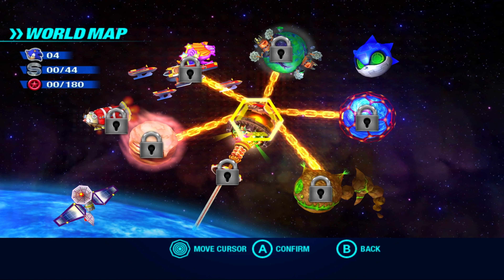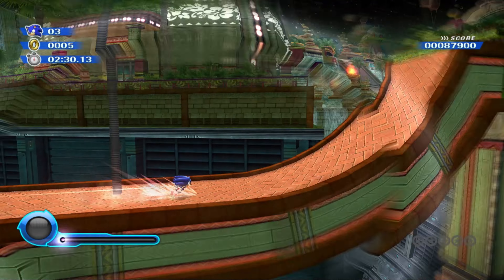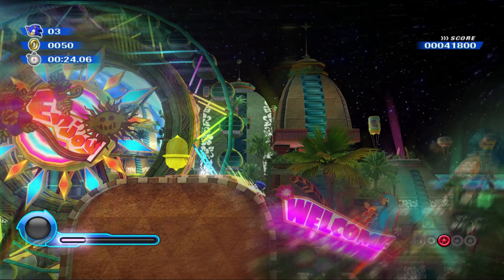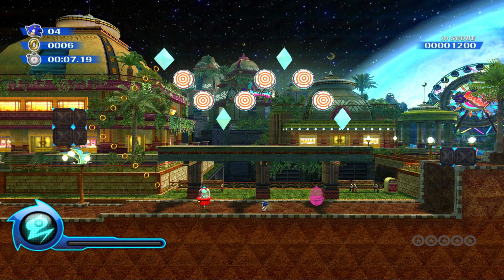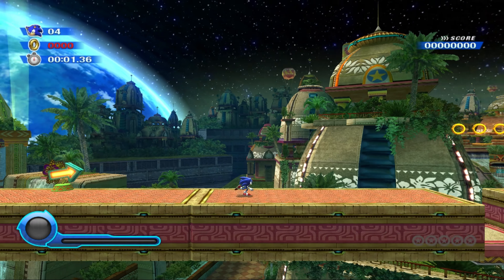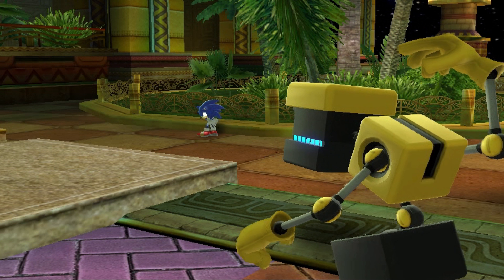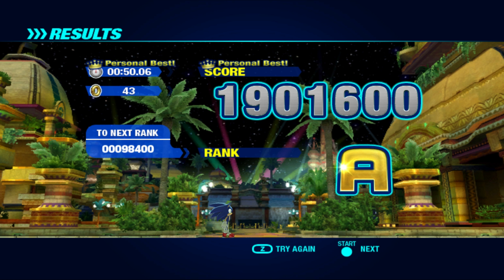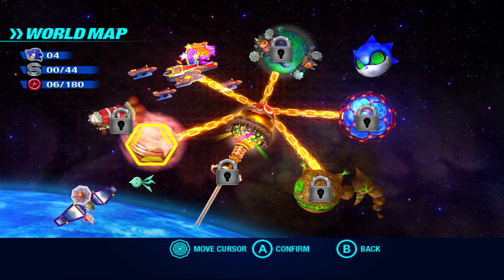Sonic Colors #2 Wisps And Captured Aliens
Hey what's up guys MetaYoshi here back with some MORE SONIC COLORS a brand new series I have started not too long ago!!! last time we stepped foot into the first zone and this is the continuation of it! hope you enjoy!

PC SPECS
Processor
3.4 GHz Intel Core i7
RAM
32 GB DDR4
Hard Drive
512 GB
Graphics Coprocessor

Brand Name
Alienware
Series
Area-51 a51R2
Item model number
Area-51 a51R2
Hardware Platform
PC
Operating System
Windows 10
Item Weight
44 pounds
Product Dimensions
22.4 x 2,515 x 10.7 inches
Item Dimensions L x W x H
22.41 x 2515 x 10.73 inches
Processor Brand
Intel
Processor Count
6
Computer Memory Type
DDR3 SDRAM
Hard Drive Interface
Solid State